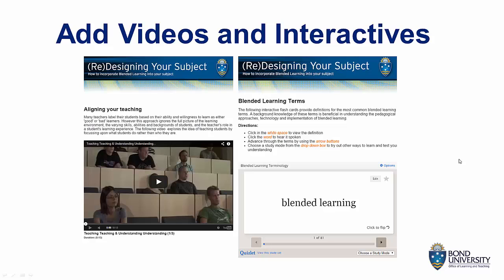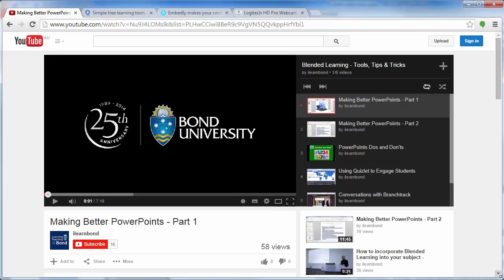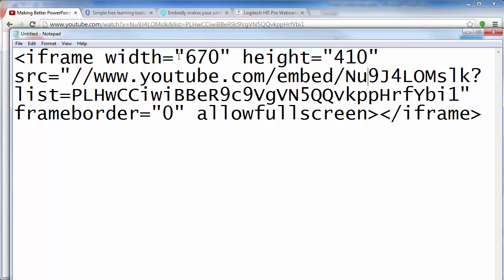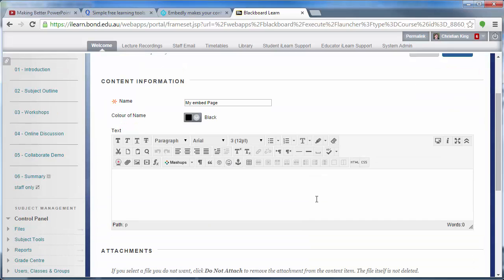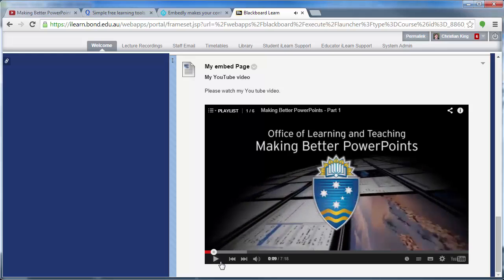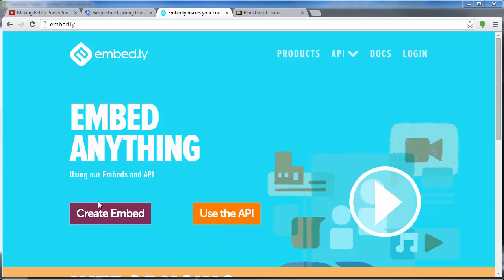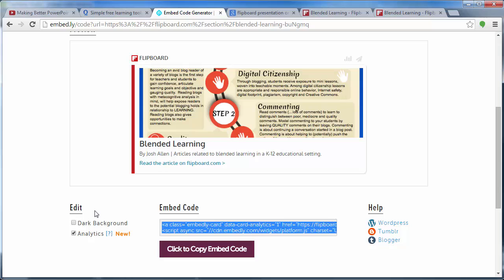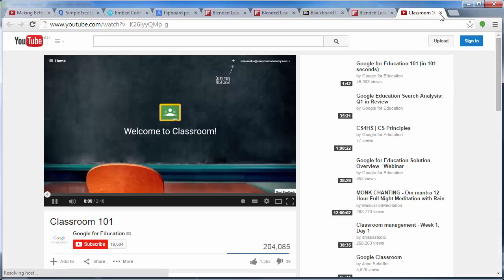Adding Web Content to iLearn using Embed Code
In this tutorial video we explore embed code, which enables you to create a seamless experience in iLearn using any web resource. A range of examples are covered, including a tool that enables you to easily create embed code from any